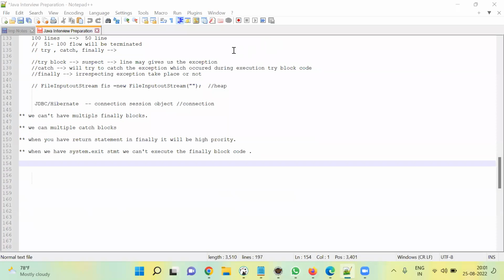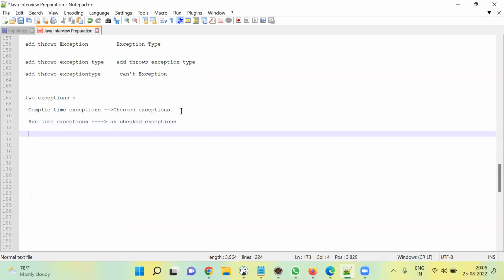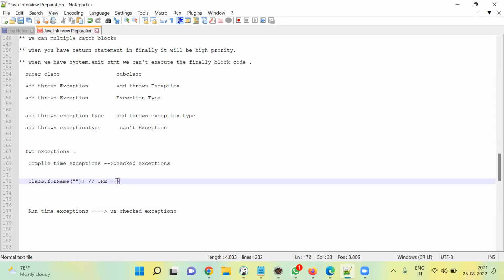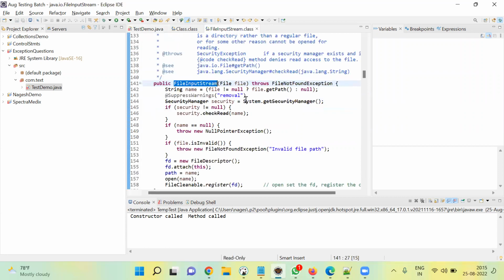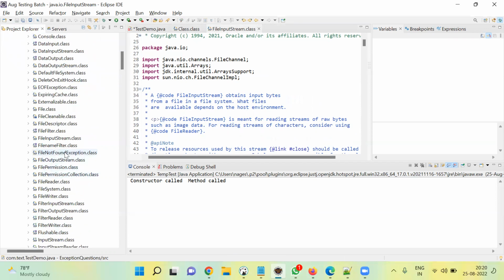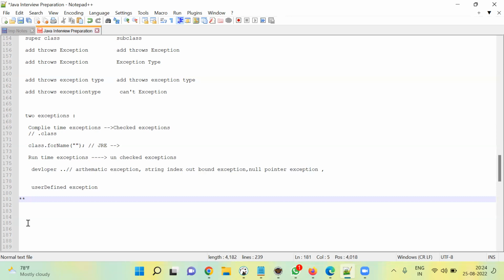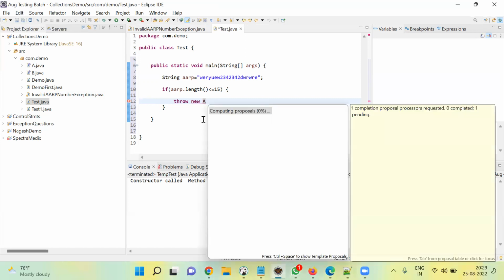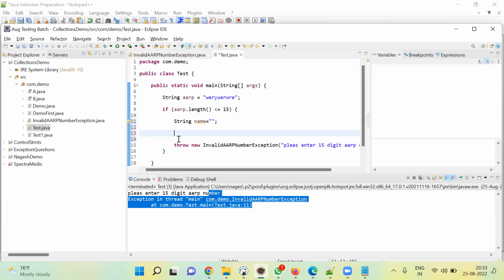Java Backend Interview Preparation Session 5